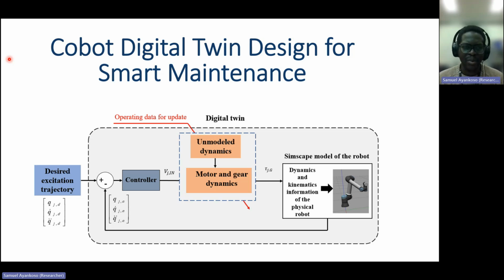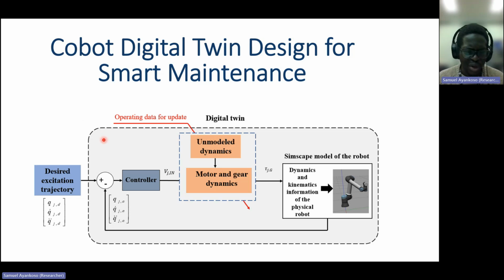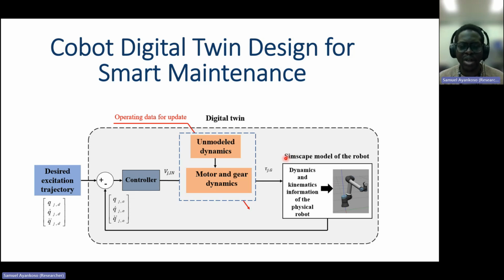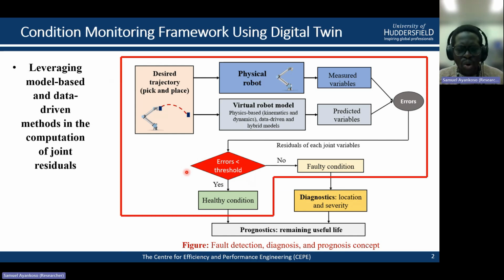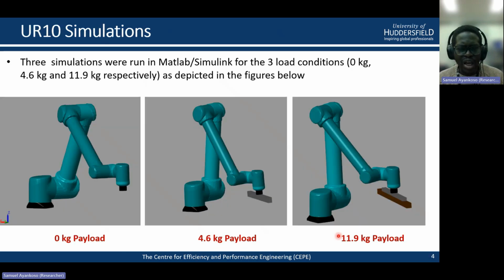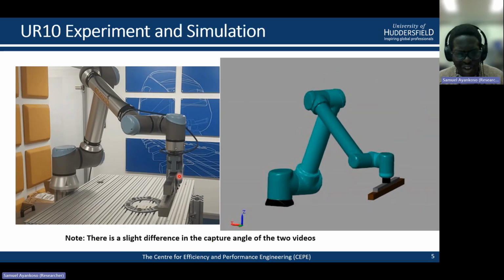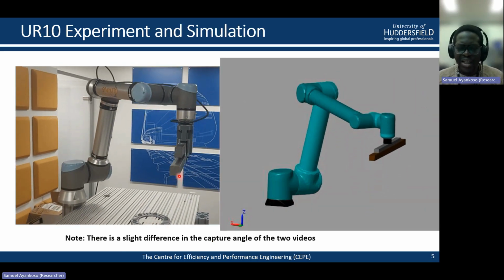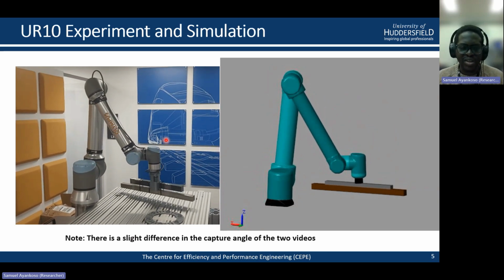Cobot Digital Twin Design for Smart Maintenance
In this project, the digital twin of a UR10 robot was examined by integrating the CAD model of the robot, the dynamic model, and a PID controller in a simulation environment to see how this type of digital model can be helpful in smart maintenance applications.